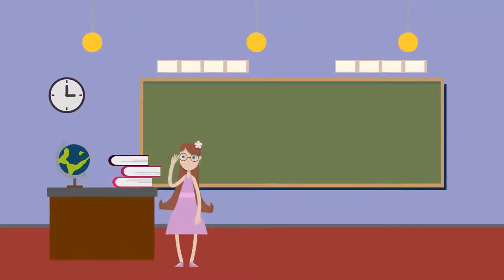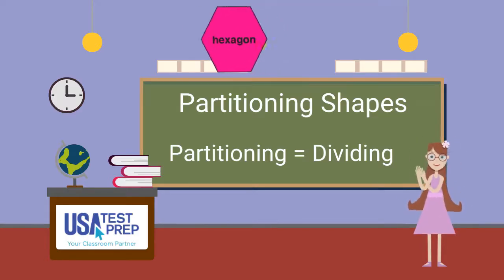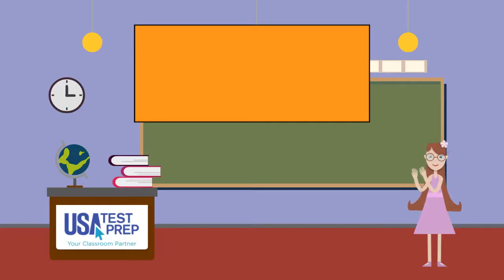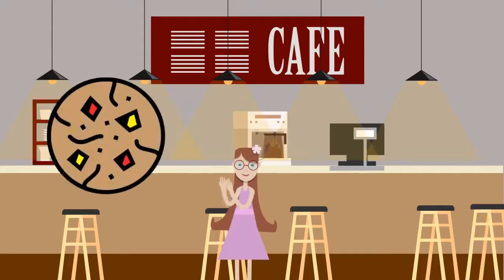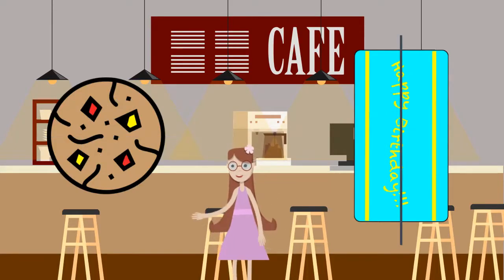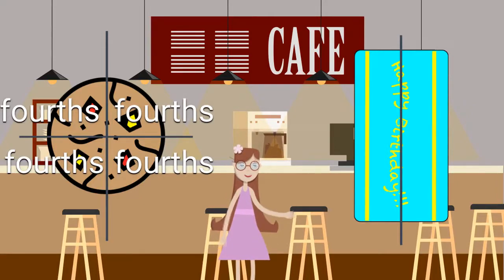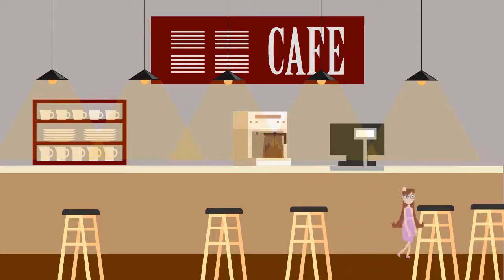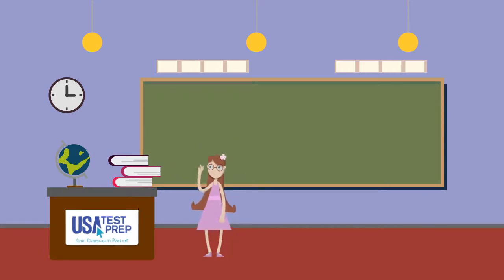2nd Grade - Math - Fractions: Halves, Fourths, and Eighths - Topic Video